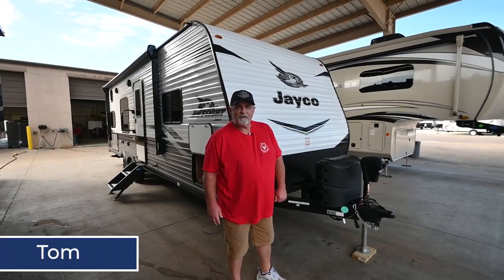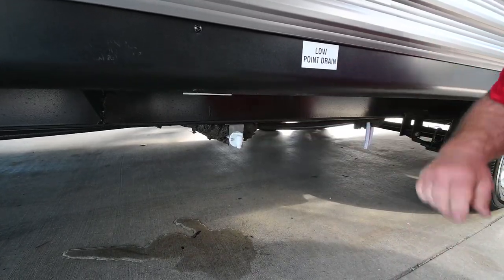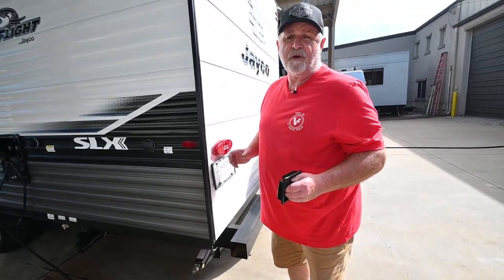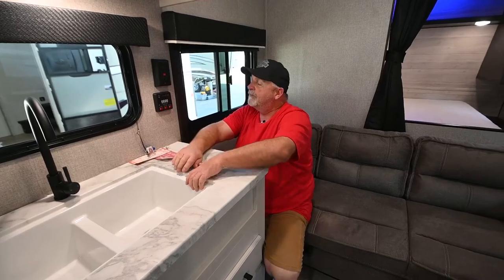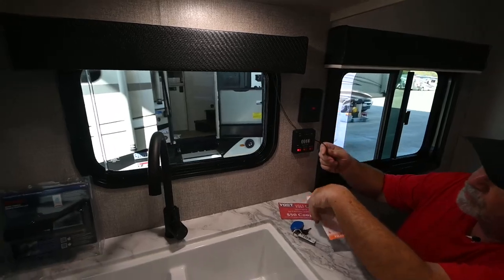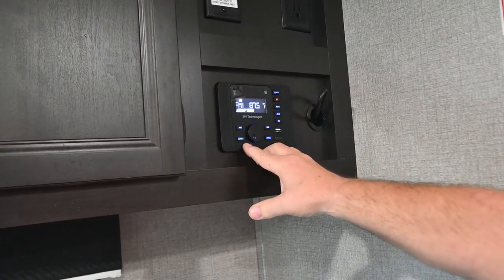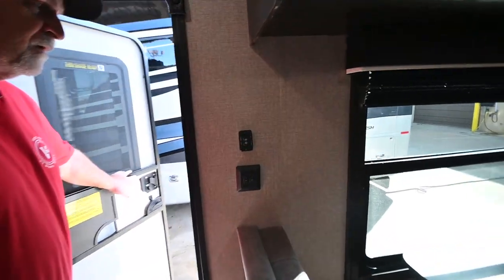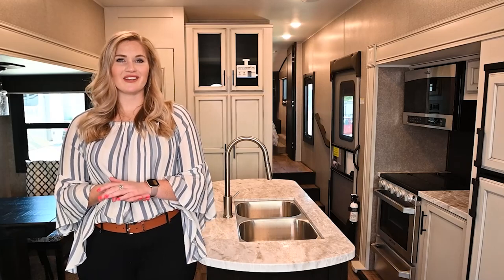2022 Jayco Jay Flight SLX 8 264BH | Full Service Walkthrough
The whole family can head to the campground with this travel trailer! Everyone will start each day feeling re-charged and ready to go after sleeping on the rear corner double bunk beds and the front queen bed, plus the sofa and the booth dinette can also transform into extra sleeping spaces for any friends that want to tag along. The rear corner bathroom comes with a tub/shower that has a skylight above for natural lighting and a wood trimmed mirror to make you feel more at home. There is plenty of storage inside and out between the overhead cabinets, the wardrobes, and the exterior pass-through storage area. You can also add the optional Chil N' Stor feature to the exterior so that you can enjoy a nice, cold beverage without having to go inside to get one!

Enjoy family time with lots of room to stretch out in any one of these Jayco Jay Flight SLX 8 travel trailers! Jayco uses the top-quality materials and innovative manufacturing techniques to create the Magnum Truss Roof System for a 50% stronger roof than any other in the industry. The screwed construction creates a more firmly secured structure and the 2" x 2" vertical studs provide smoother edges for safer wiring to reduce the risk of electrical shorts. Each model comes with the mandatory Customer Value Package which includes extra luxurious features like the three burner range, Keyed-Alike™ entry and baggage doors, the outside shower, the JaySMART™ LED lighting, and the bedspread. The Goodyear® Endurance® tires, the front diamond plate, and the axles with electric, self adjusting brakes and galvanized steel impact resistant wheel wells ensure you will arrive safely to each destination. Come see just how comfortable these travel trailers are!